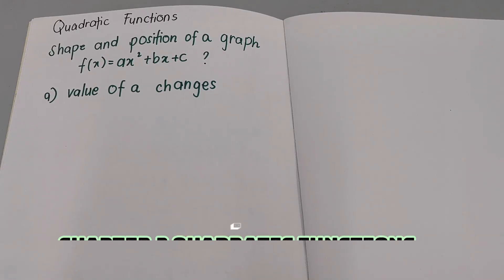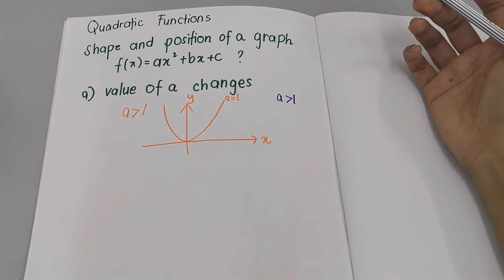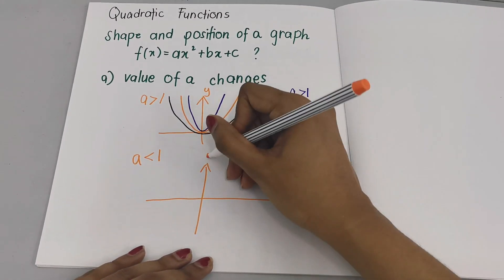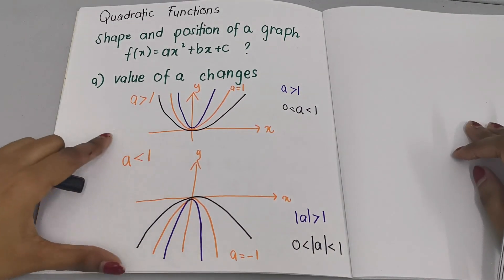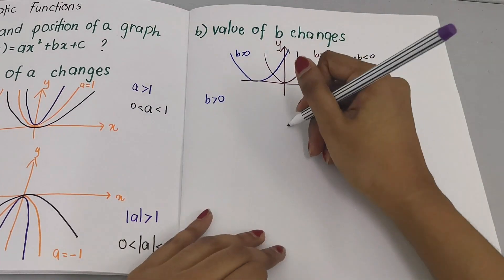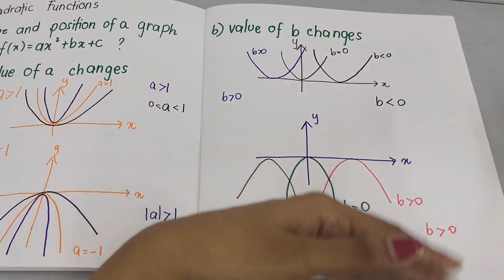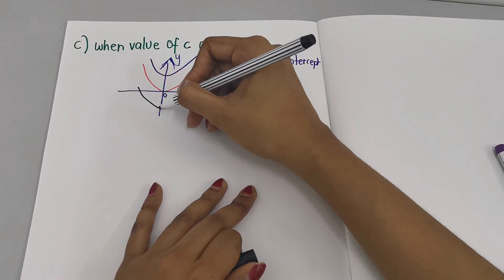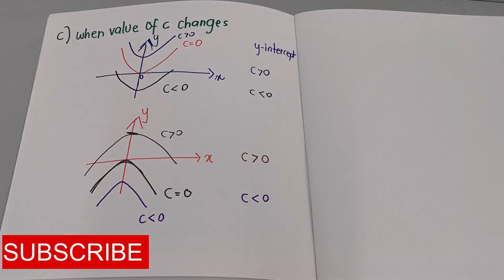Quadratic Functions (Analysis of Shape and Position of Graphs) | Form 4 Add Maths KSSM